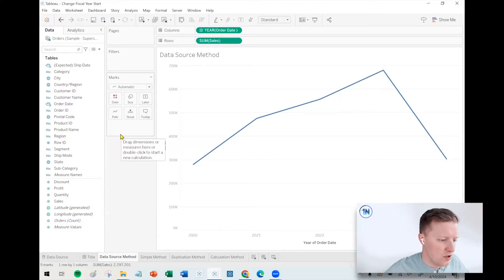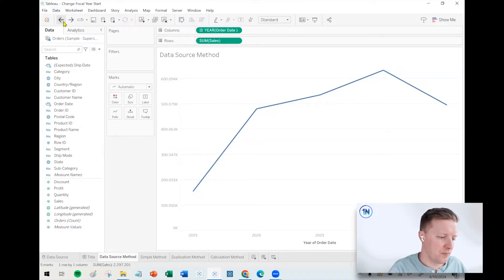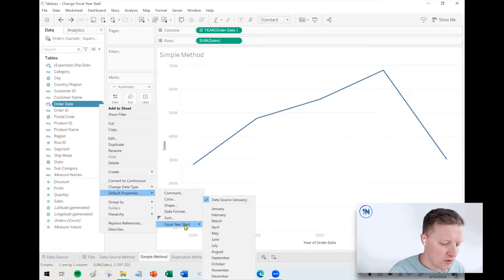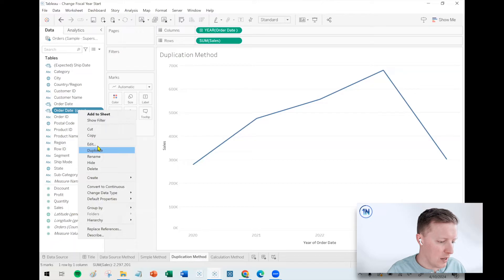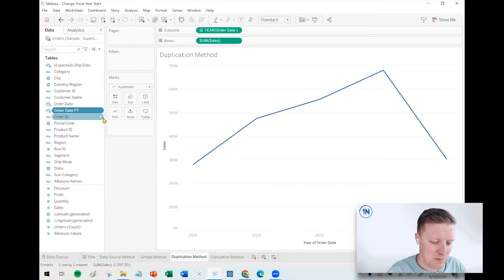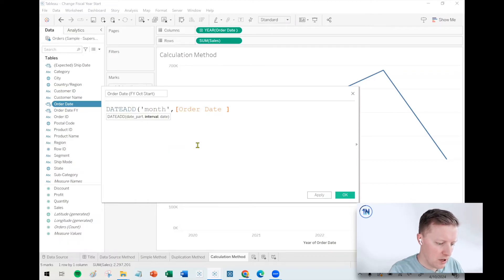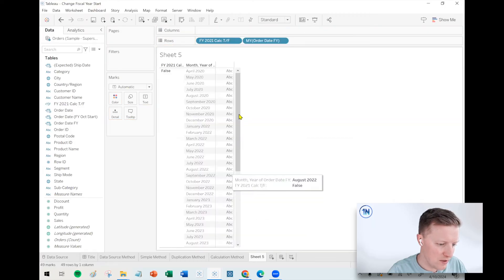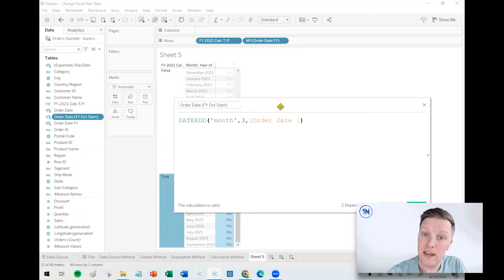Change Fiscal Year Start in Tableau (Quick Tip)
If your organization's fiscal year doesn't start in January and you need to build some visualizations displaying your metrics against your fiscal year, you need to change your fiscal year start in Tableau!

While there is a quick method to do that (which we cover here), it isn't a foolproof solution for all scenarios. Check out this video to learn several different methods to change your fiscal year start so you have all the flexibility you need!

Chapters:
0:00 Data Source Method
1:10 Data Pane Method
2:30 Duplication + Data Pane Method
3:35 Calculation Method